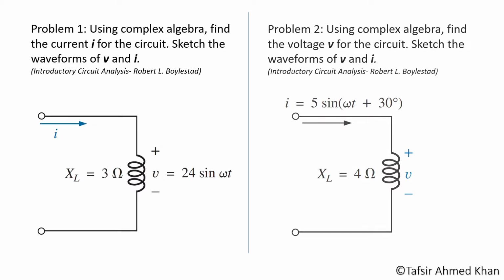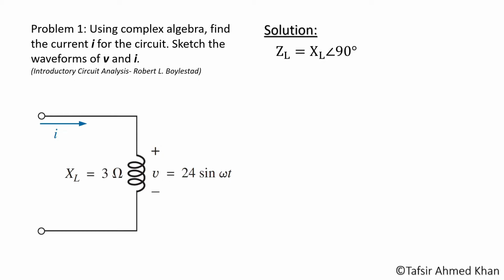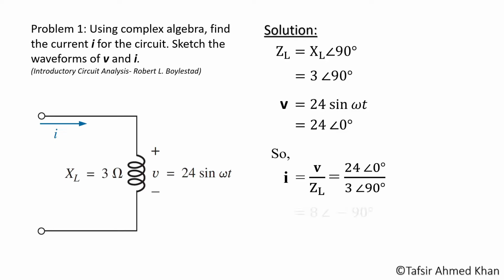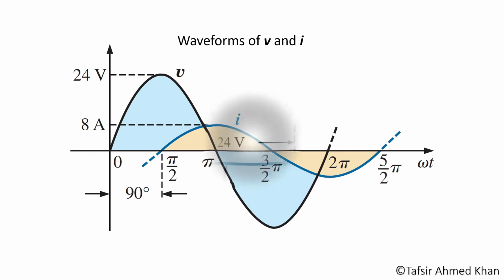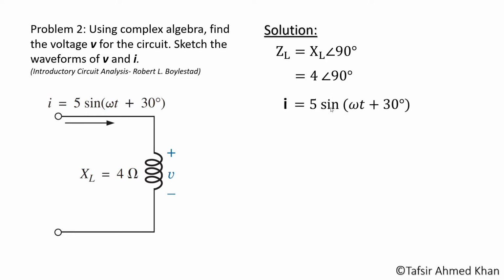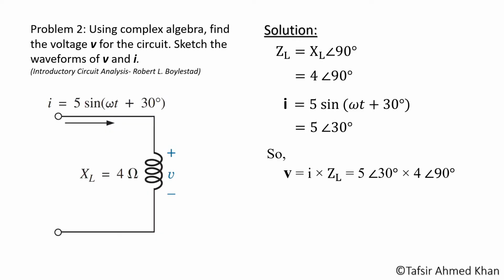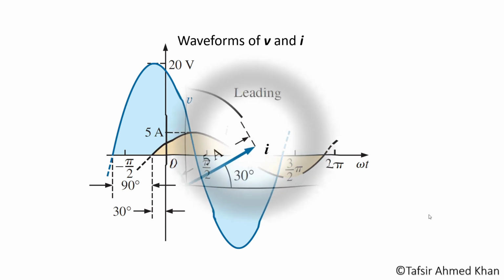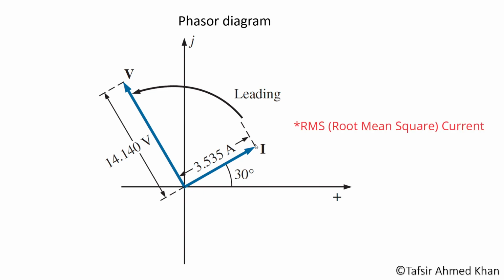EC2-03: Problem on Series & Parallel AC Circuits | Inductive X | Tafsir Ahmed Khan | DIU | EETE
Two problems on series AC circuit with inductive reactance are solved. Problems are taken from "Introductory Circuit Analysis (Robert L. Boylestad)" book. I made this video so that my students can study  from their home.